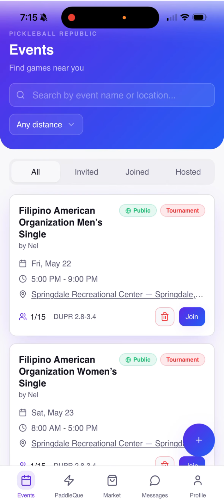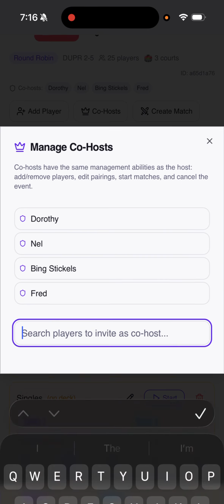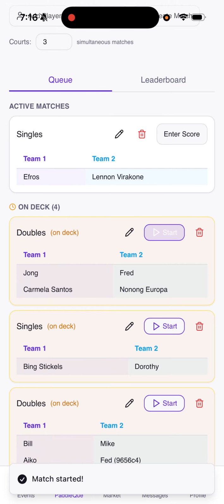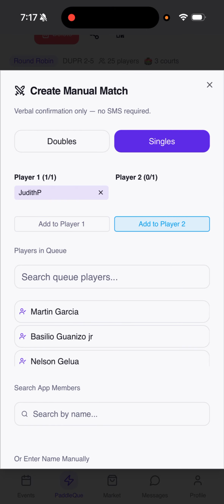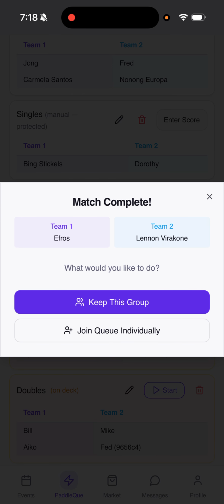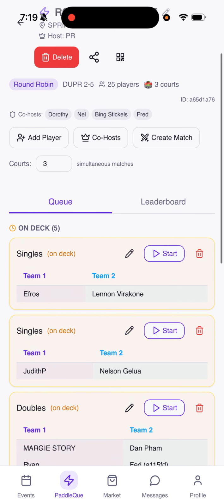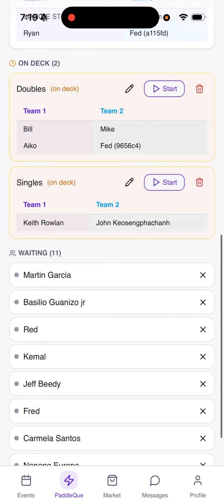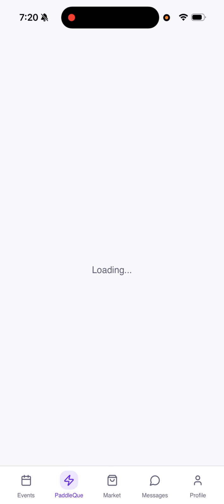Round Robin pickleballrepublic app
pickleballrepublic.lovable.app

Tutorial of how Round Robin is played in the app.